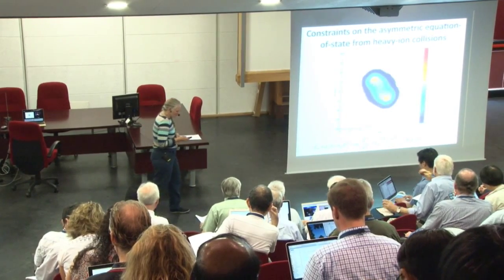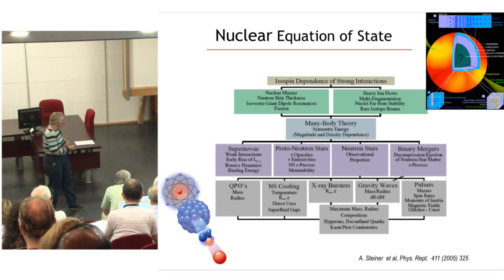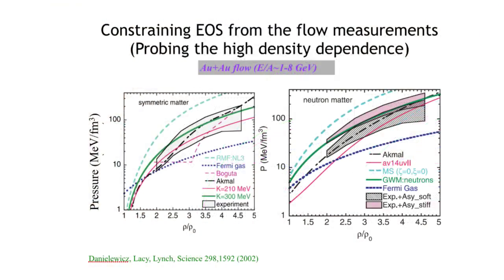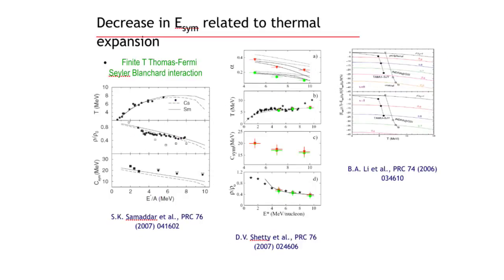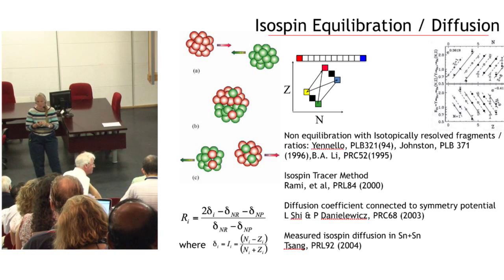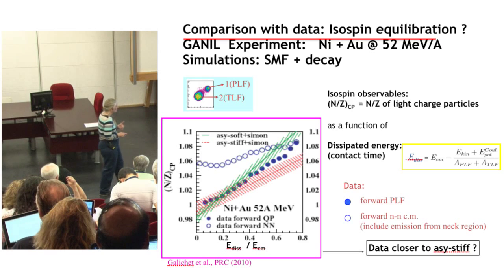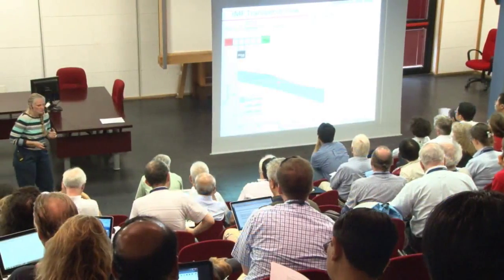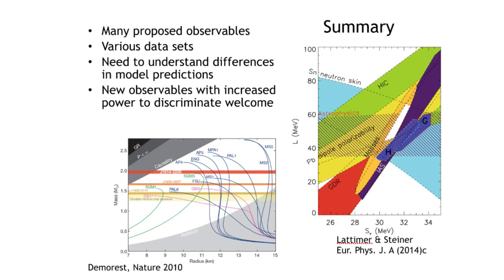NN 2015 - Constraints on the asymmetric EOS from Heavy Ion Reactions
YENNELLO, Sherry (Texas A University, USA)